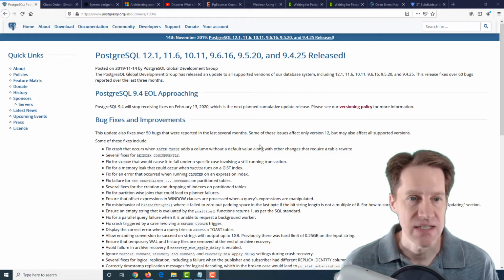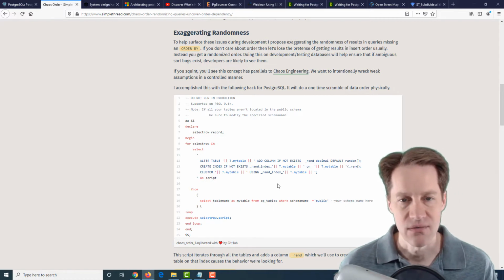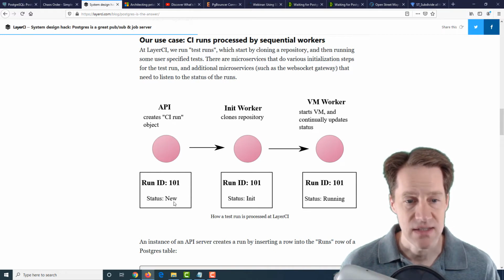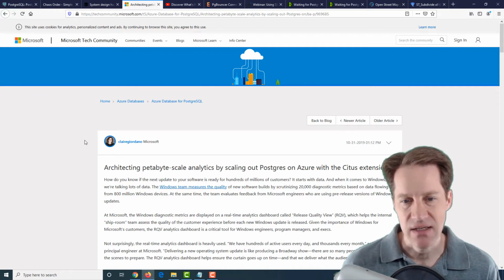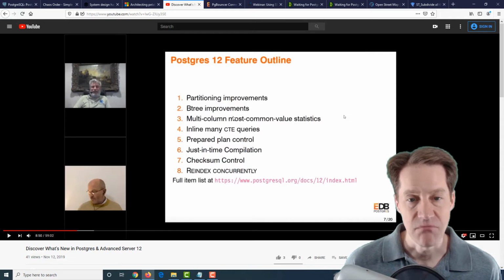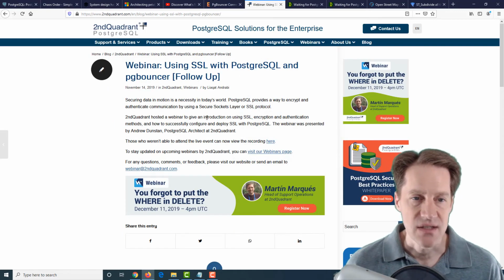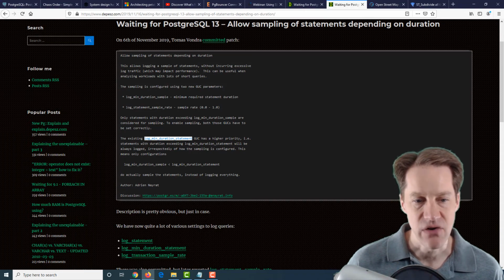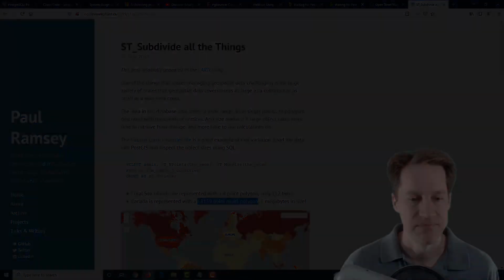Scaling Postgres Episode 90 Chaos Order | Pub Sub | Petabyte Scale | PgBouncer Connections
In this episode of Scaling Postgres, we discuss chaos order, pub sub, petabyte scale analytics and PgBouncer connections.

00:00 - Intro
00:23 - PostgreSQL 12.1, 11.6, 10.11, 9.6.16, 9.5.20, and 9.4.25 Released!
00:53 - Chaos Order
02:57 - System design hack: Postgres is a great pub/sub & job server
05:07- Architecting petabyte-scale analytics by scaling out Postgres on Azure with the Citus extension
06:21 - [YouTube] Discover What's New in Postgres & Advanced Server 12
07:06 - PgBouncer Connection Pooling: What to do when persistent connectivity is lost
08:23 - Webinar: Using SSL with PostgreSQL and pgbouncer [Follow Up]
09:15 - Waiting for PostgreSQL 13 – Introduce the ‘force’ option for the Drop Database command.
09:47 - Waiting for PostgreSQL 13 – Allow sampling of statements depending on duration
10:42 - Open Street Map to PostGIS – The Basics
11:03 - ST_Subdivide all the Things
11:37 - Outro